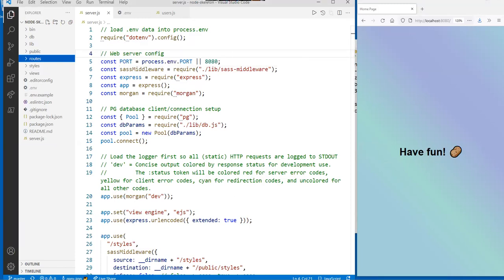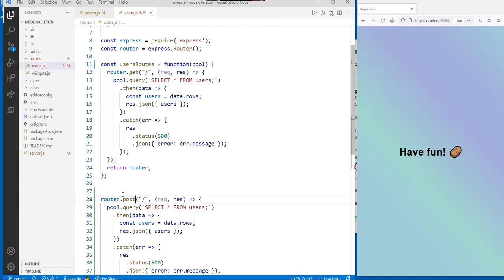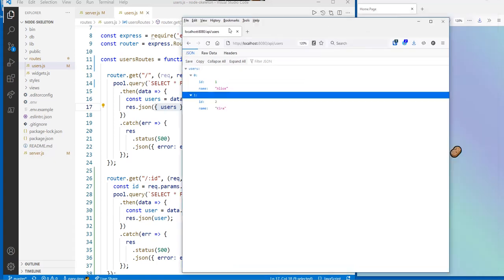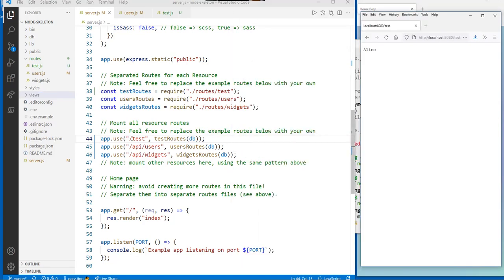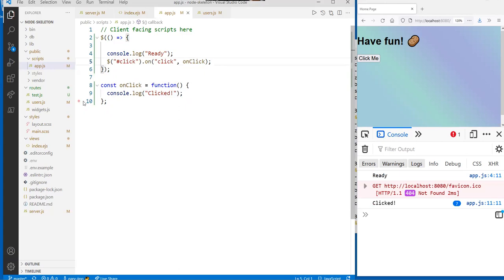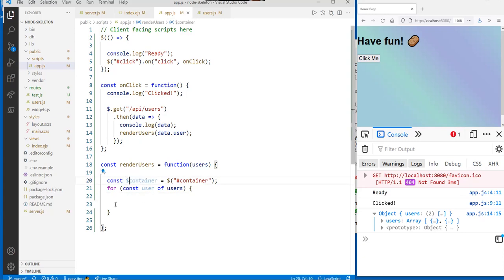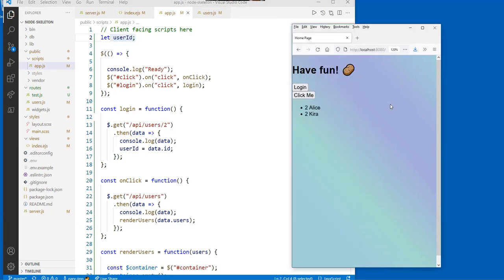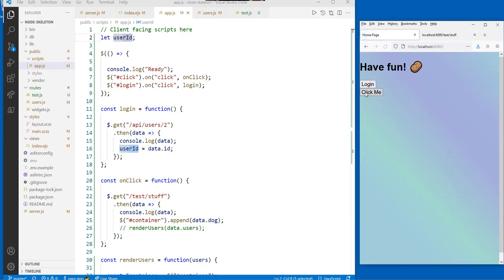Lighthouse Node Skeleton Project Explained